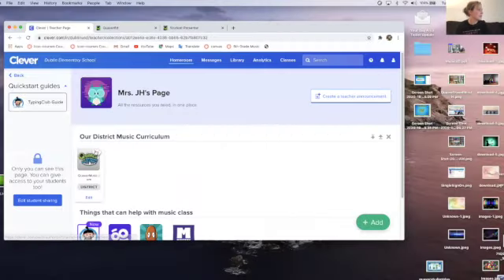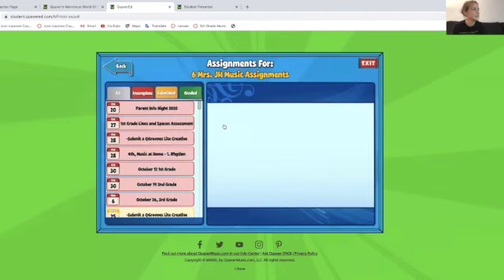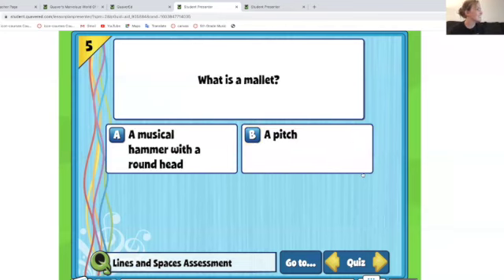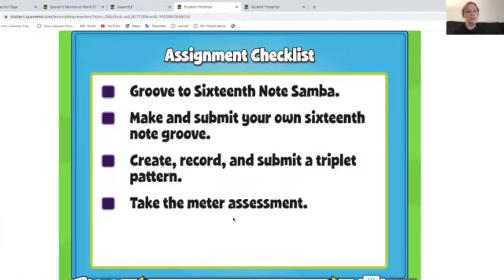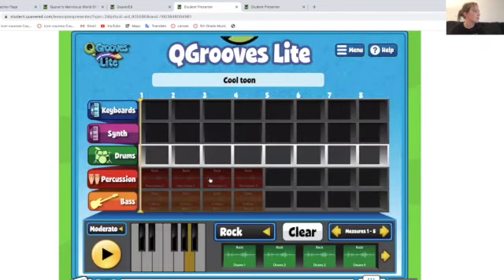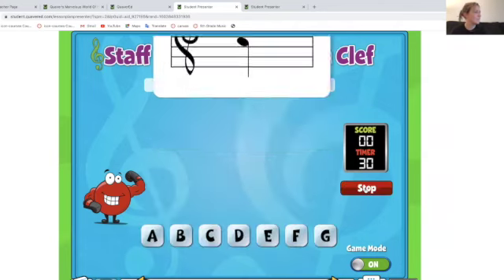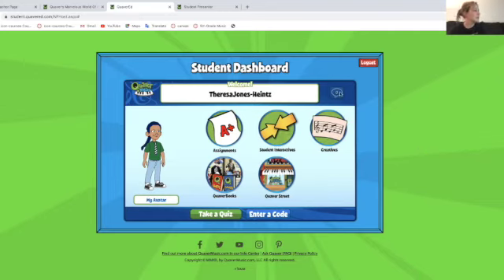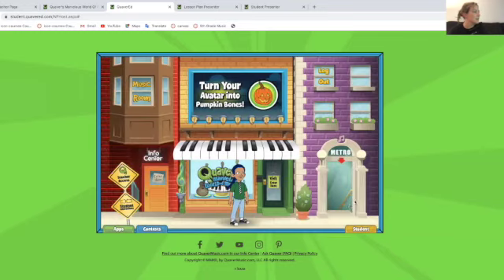Quaver Music How to Submit and Explore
Attendance
4 different types of assignments and how to submit them
Codes and how to use Quaver Street